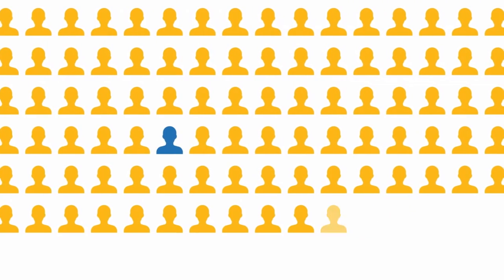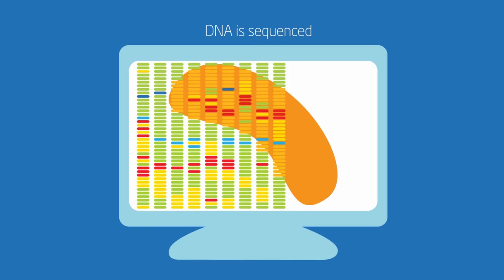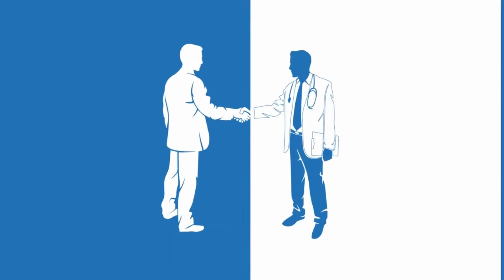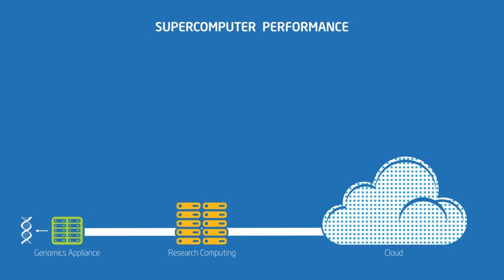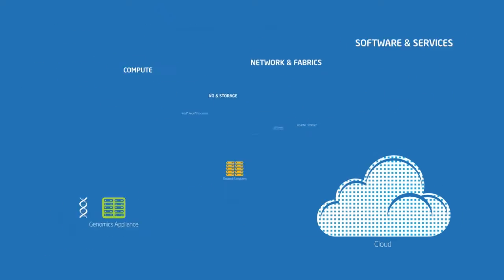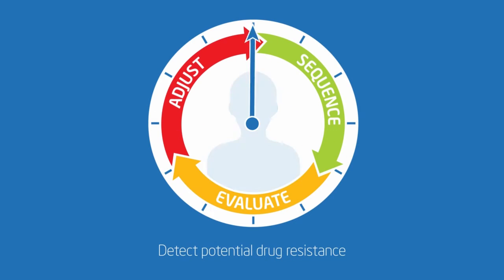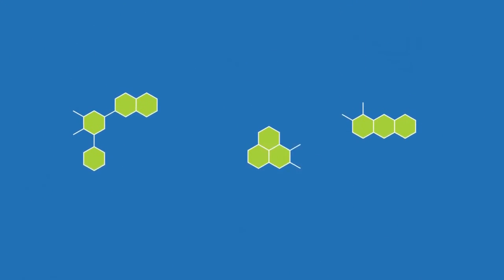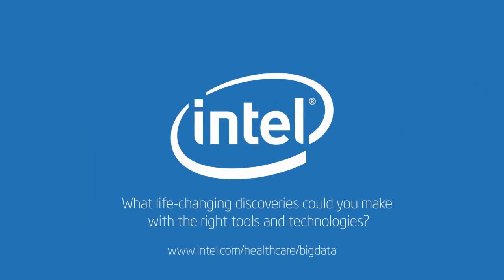Personalized Medicine: Treating Disease through Genome Analytics | Intel Business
Analytics Sophisticated software used to accelerate diagnosing diseases. Intel balanced compute storage and faster code optimization allows clinicians to tailor treatment accordingly. Fraction of the time and cost for diagnosing and treating diseases through data analytics.